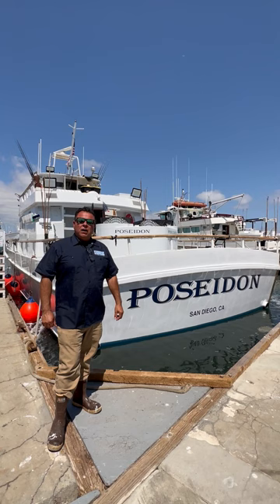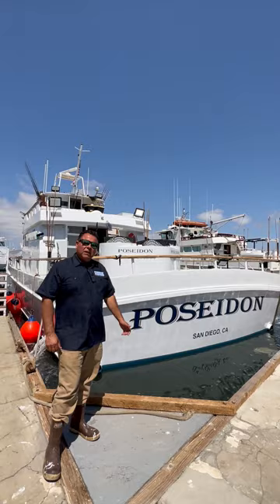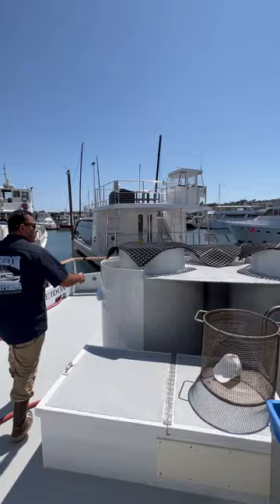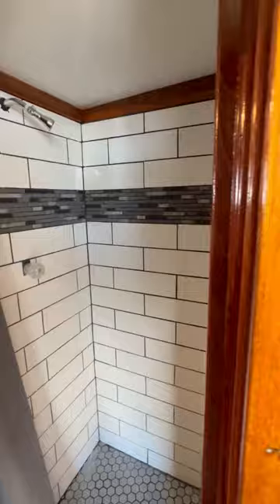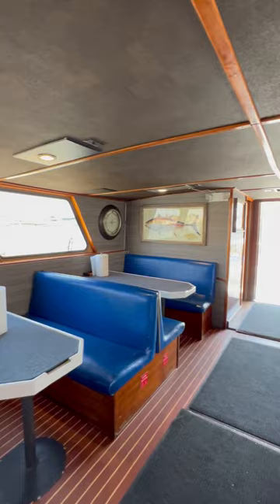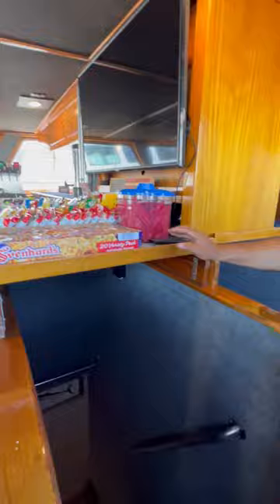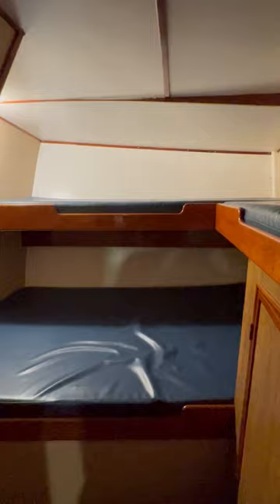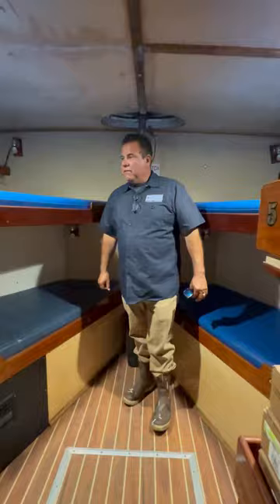Take a Tour of The Poseidon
The Poseidon is a 78' Knight & Carver built in San Diego Ca. She is powered with twin John Deer's that allows her to cruise at 10kts. 2 John Deer generators keep her powered. 800 gallon a day water maker keeps the Poseidon loaded with freshwater. The wheel house has a wrap around portague that allows crew for an unobstructed view of the ocean. Electronics are state of the art with a new Furuno CH500 sonar, Furuno Depth sounder, and Furuno 48 NM radar. Time zero Chartplotter system with weather.  Sat Phone, dispatch, and VHF to communicate with the fleet and emergency services. A spacious deck with a large bait capacity that give her plenty of bait to fish 4 day trips. 180 rod holders keep anglers gear secure. 2 Large heads with showers as you enter the galley salon. Galley seating for 28 passengers allows entire groups to eat at the same time. A large galley and refrigeration can store plenty of food for over 8 days. Berthing for 28 anglers in. 2-6 person air conditioned staterooms.